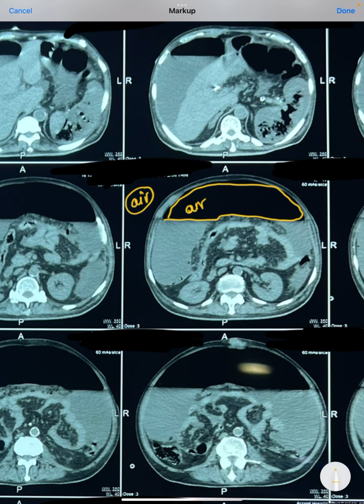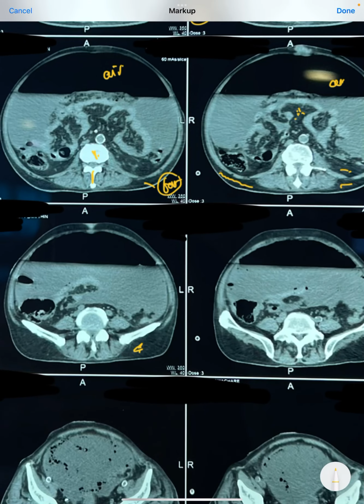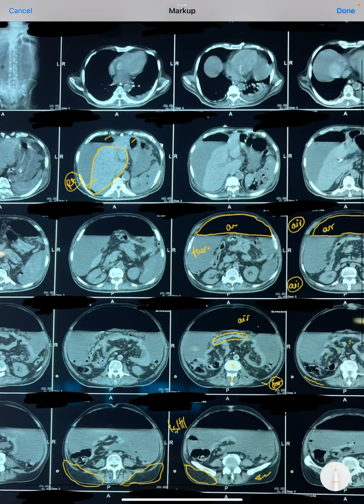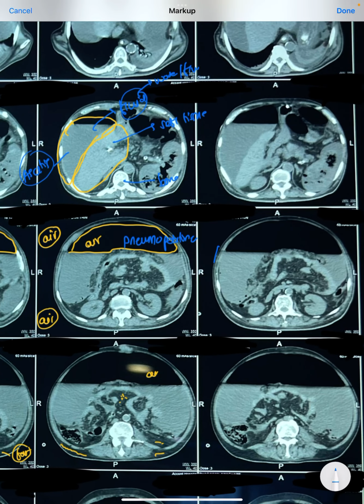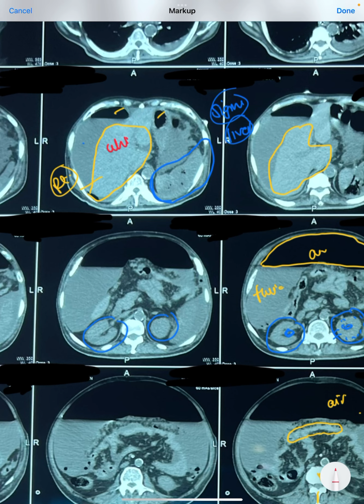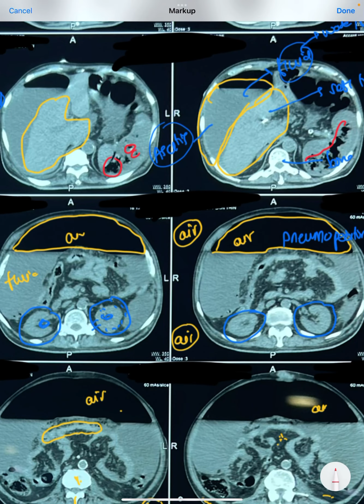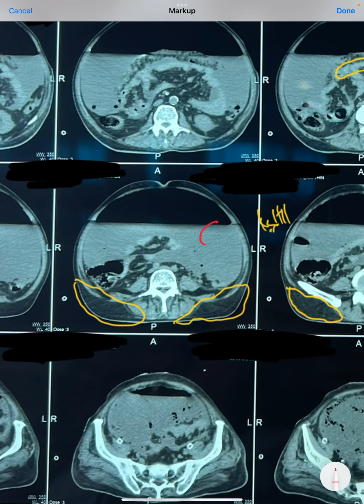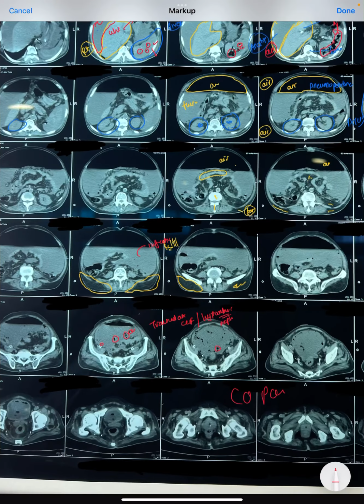CHALLENGING CT ABDOMEN -SPLENIC INFARCTION-PNEUMOPERITONEUM-ASCITIS